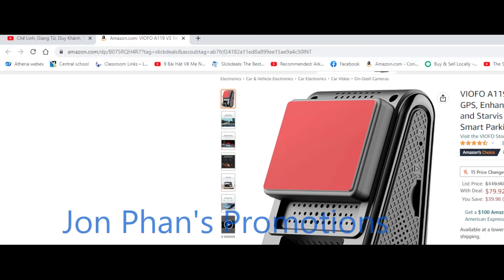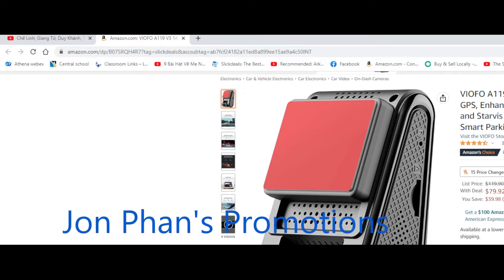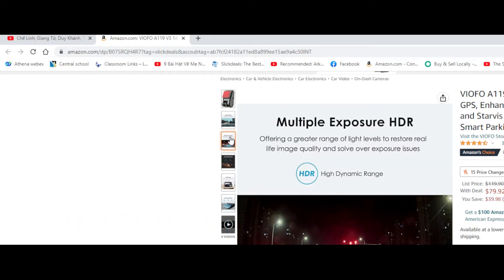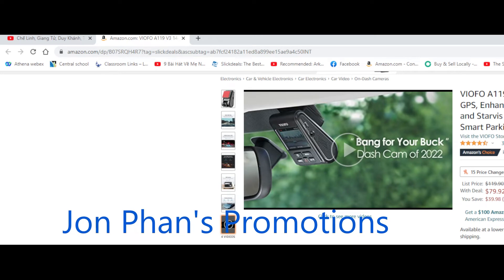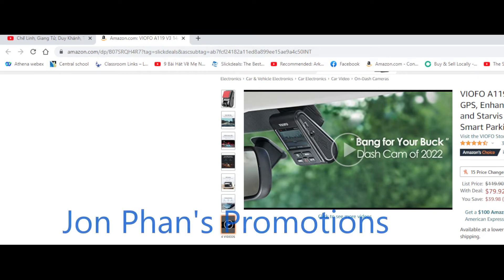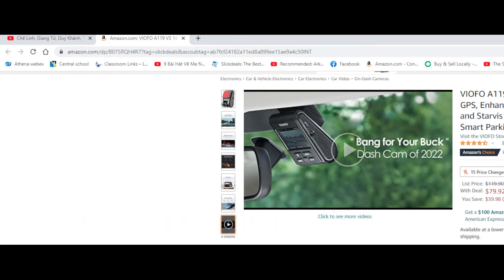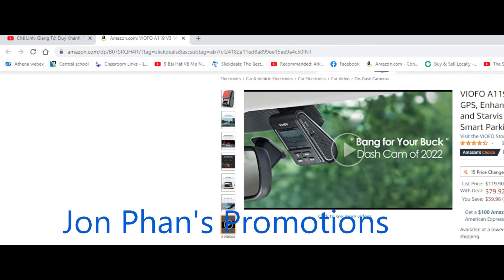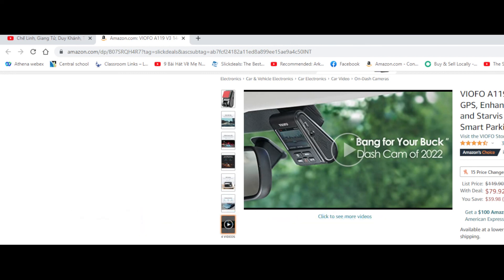$79 VIOFO A119 V3 1440P 60fps Dash Cam with GPS, Enhanced Super Night Vision with HDR LIghtning Deal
sales ends in about 7 hours.

【2880*2160P 30fps & 5MP Sensor】A119 V3 dash cam gps adopts advanced 5MP IMX335 sony starvis sensor and F1.6 7G lens, at 2160P QHD+, resolution and 60/30 frames per second, the car camera shoots in stunning quality during the day and night, making it easier to read license plates and capture incidents with superb clarity. Its 140-degree angle prevents a fisheye view while still providing a wide view of the road
【Advanced Parking Mode】A119 V3 dashcam has a revolutionary improvement on parking mode, there are 3 solutions under the parking mode to meet different needs, Auto Event Detection, Time Lapse, Low Bitrate Recording. When you choose Auto Event Detection, buffered parking mode function will work automatically to record 15s before the event and 30s after the event. This feature requires HK3 ACC hardwire cable (sold separately，Asin: B07JQ1JYPJ), it will turn the camera on or off through ACC signal
【GPS Tracking】With GPS module, A119 V3 dash camera will record real-time speed, time and GPS route in the video file, allowing compatible viewers to display the data on playback. And a date and time stamp embedded on to the recorded footage provide further additional evidence
【Super Night Vision & HDR】Come with Sony STARVIS 5MP image sensor, provide a much clearer image than most dash cameras at night. HDR function can automatically balance the lighting at over bright and over dark area, capture clear license plate even under strong car lights at night
【Ideal Choice】G-sensor, motion detection, HDR, loop recording, support up to 256GB SD card, built-in microphone, auto start/stop, easy to installation and use, one year warranty. The A119 V3 is the ideal choice for your dash cam.If you have any questions, please contact our store VIOFO.LTD first, we provide high-quality after-sales service and technical support.

Amazon prime.

Model Y mudflaps splash guards
Model Y sunroff Sunshade Glass roof
Model 3 Center tray organizer Tray hidden cubby
Model Y/3  Sunshade
Model Y/S/X/3 Taptes charger wall holder mount/cabale organizer
EV charger for all EV including Tesla
Tesla Motor 24' cable wall connector
Tesla to J1772 Charging adapter, max 48amp 250v
Tesla Wall connector 3rd Gen
Tesla Model Y/3 head up display 9.0"

Jonathan Phan
396 S. California Ave. #342